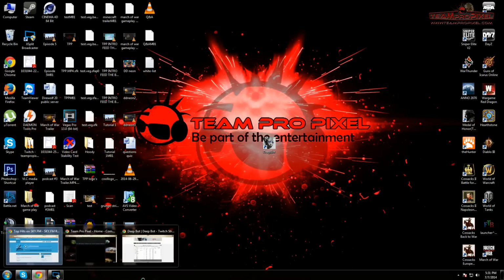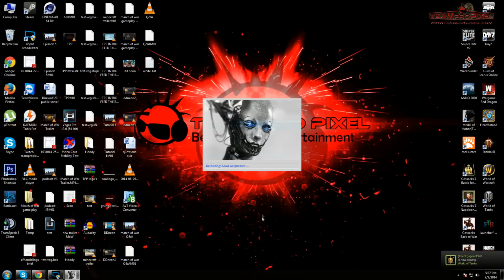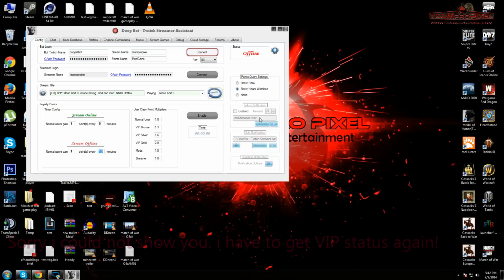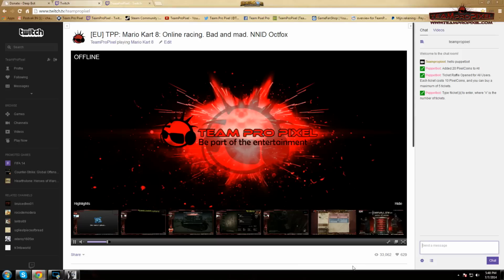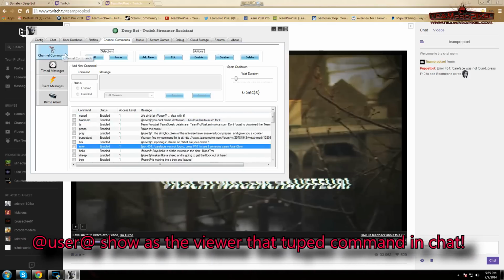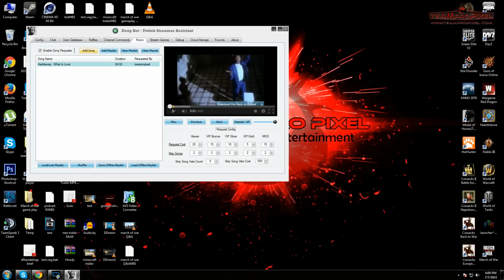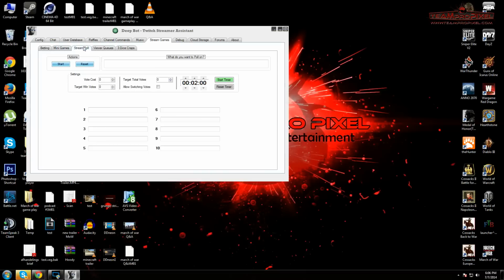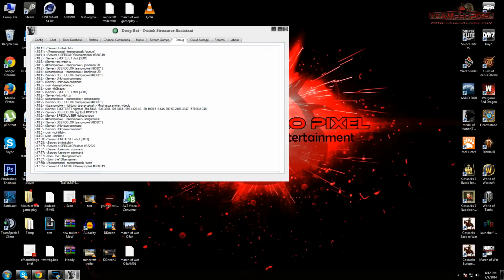Team Pro Pixel E3: Tutorial on Deepbot (updated!)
Arctomian covers twitch's best stream assistant Deepbot!